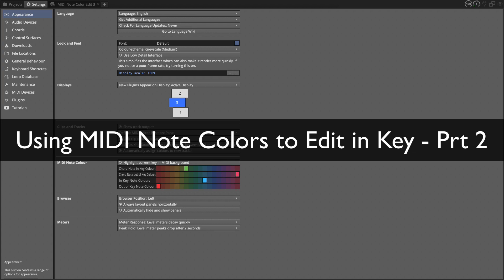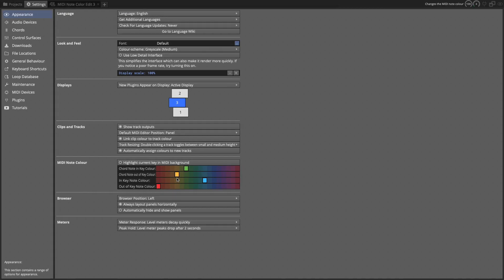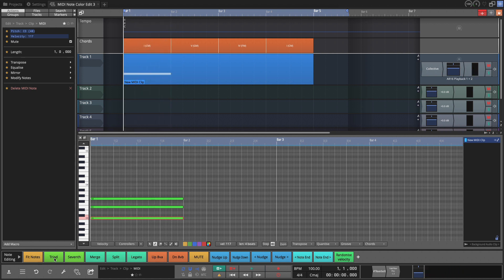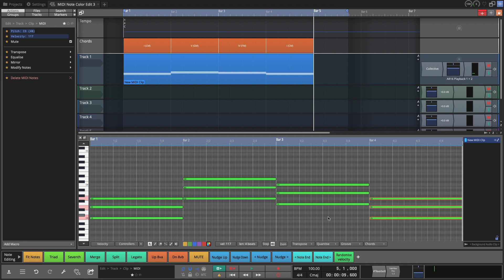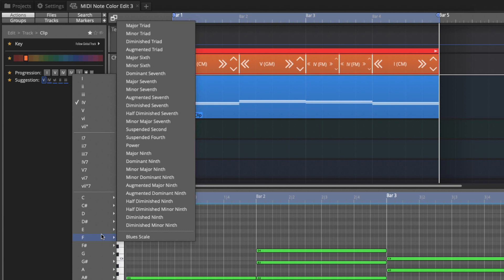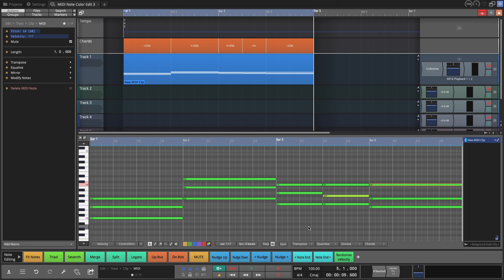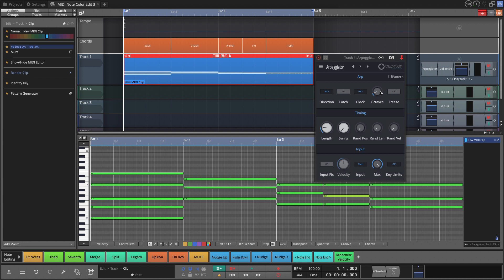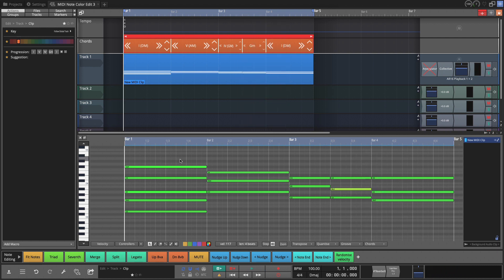Tracktion Waveform 11 and up - Using MIDI Note Colors to Edit in Key - Prt 2 (Video 22)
This video builds on the previous video in which I showed how to use the MIDI Note color feature along with the chord track to help keep your MIDI notes in the correct chord and the correct key.

In this video I show how to use the 4th color option - notes that are part of the chord but not part of the key and scale.This happens when using a progression that contains borrowed chords or chord substitution.

In this video I walk through and example of the a simple progression that moves from IV to I. The twist is to move the IV minor chord first which uses a note that is not part of the key. In the example I set that type of note to appear in yellow.